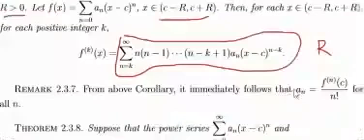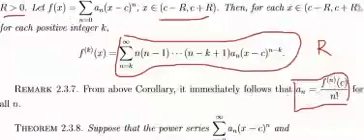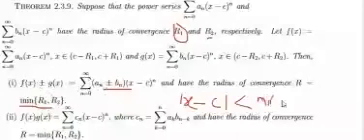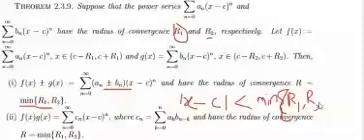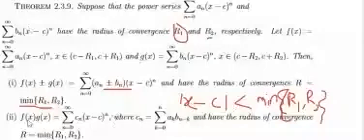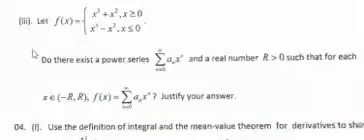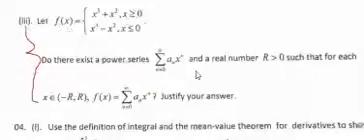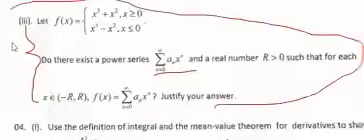Some theorems of power series